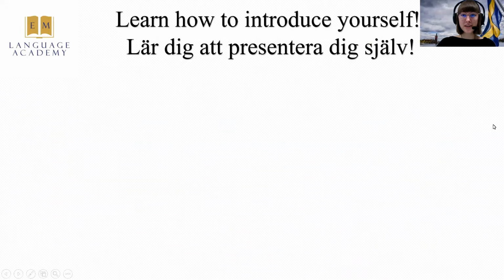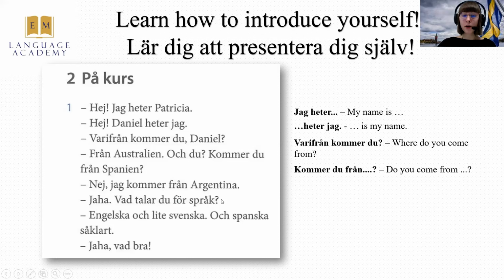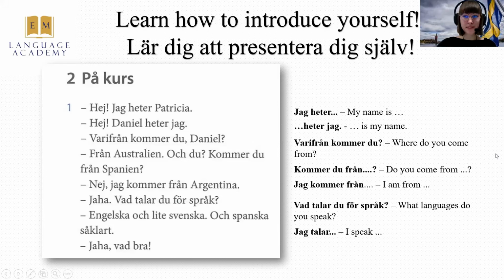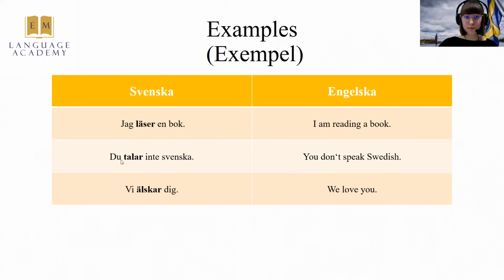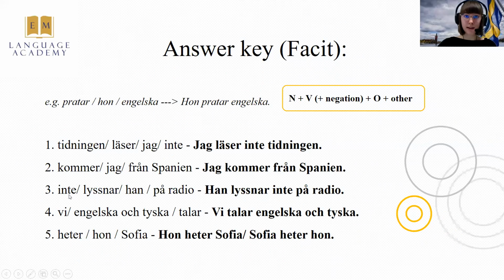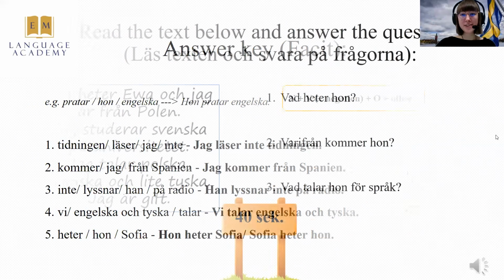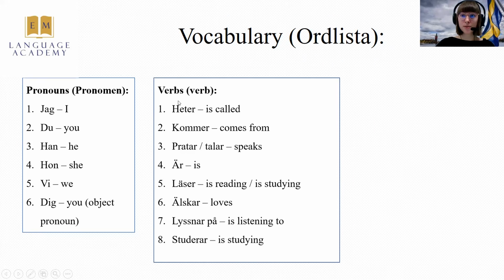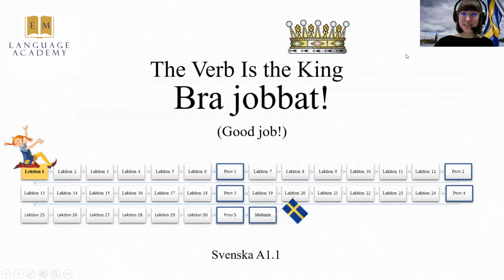SWEDISH FOR BEGINNERS (Lesson 1)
Ready to embark on a Swedish language adventure? Learn at YOUR pace, YOUR way! Our self-paced video lessons course for total beginners gives you the freedom to master the Swedish language on your own.

LESSON 1
Objectives and outcomes:
- constructing affirmative and negative sentences;
- introducing yourself.